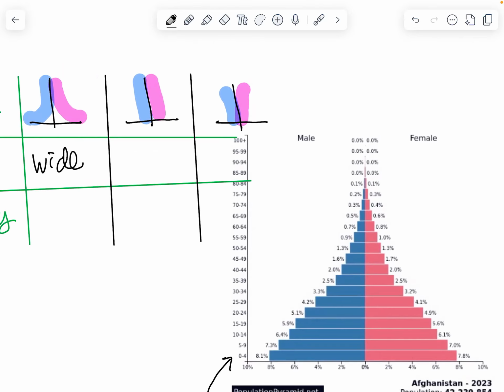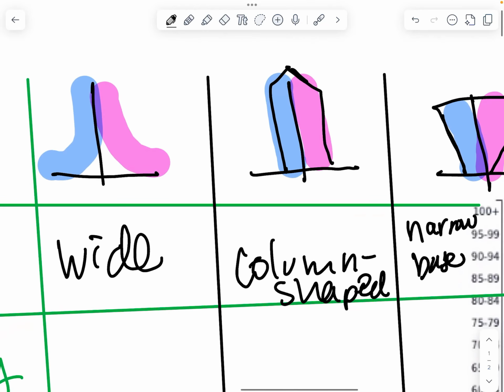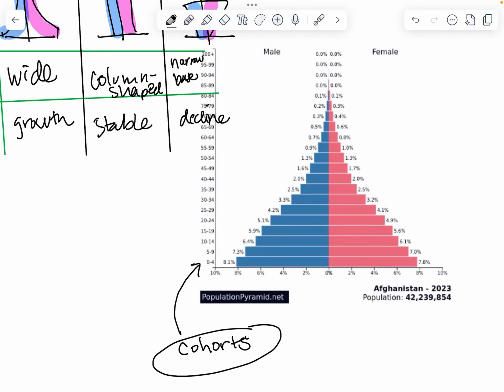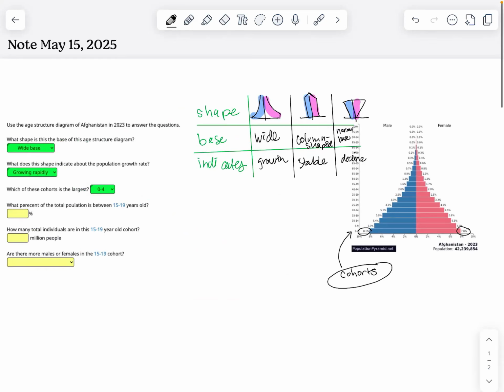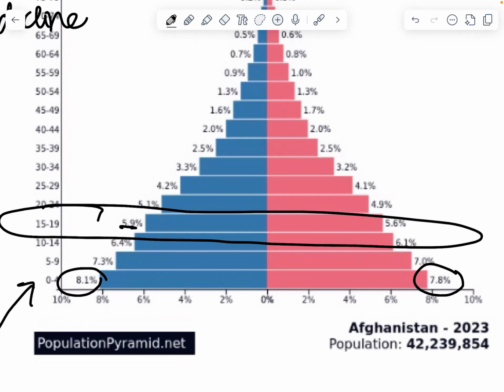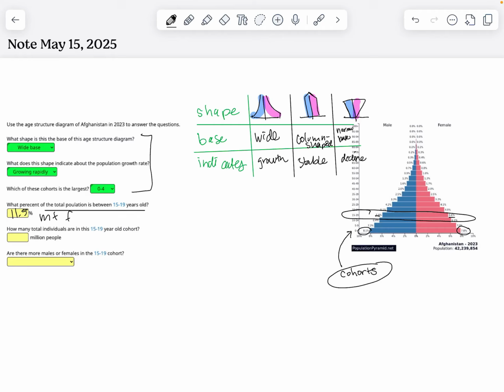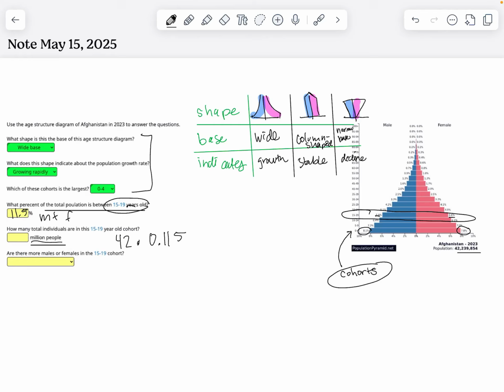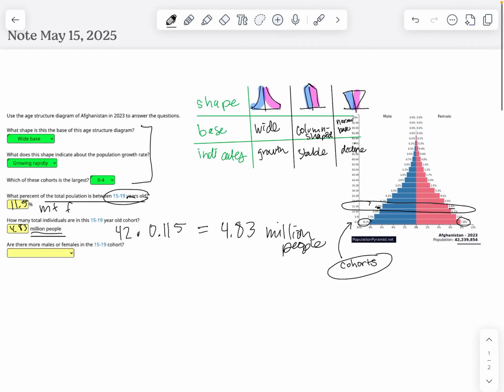Interpretting Age Structure Diagrams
Examples for the problems on the Environmental Science Course on PositiveSTEM.org Unit 4 Human Populations

AP Environmental Science Unit 3 - Populations, Topic 3.6 Age Structure Diagrams